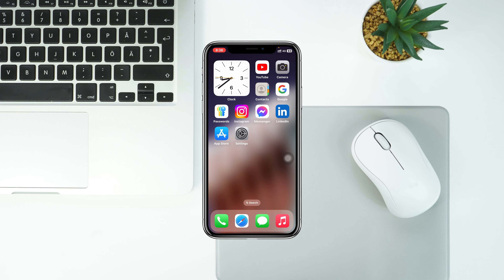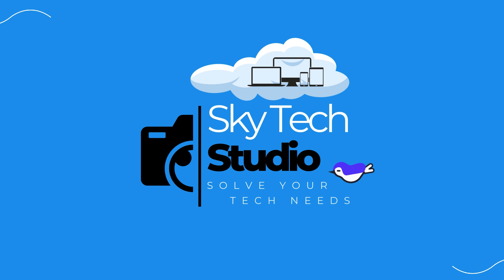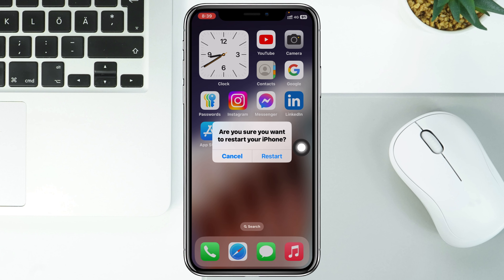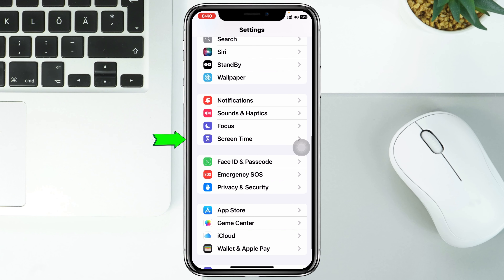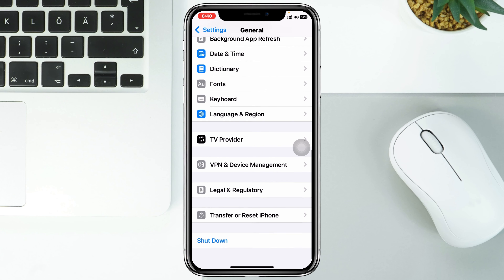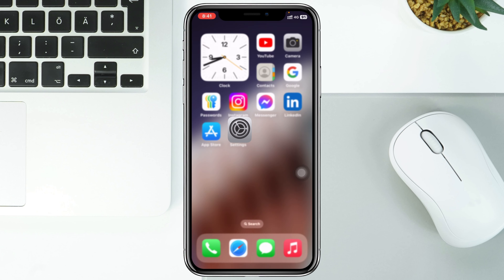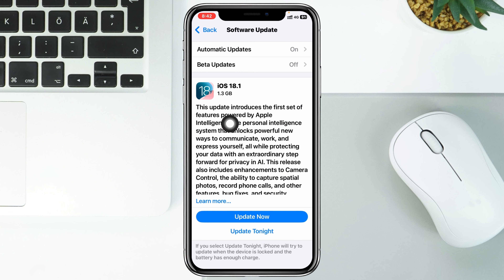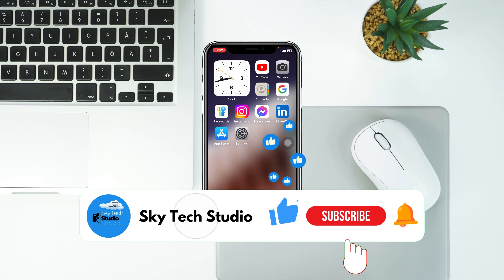How To Fix Mobile Hotspot Not Working on iPhone After iOS 18 Update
How can I fix mobile hotspot that does not work on my iPhone after the iOS 18 update? In this tutorial, I will show you how to fix a hotspot that does not connect after the iOS 18 update.
If you find hotspot problem after ios 18 update like hotspot not connecting, can't share hotspot connection or any other issues then don't worry! If you can't use the hotspot on iOS 18, here is the step-by-step guide on how to fix your mobile hotspot not working on iOS 18. Let's fix it!

00:01- Video Start
00:20- Video intro
00:28- Process 1: Restart iPhone
01:05- Process 2: Turn off Restrictions
01:29- Process 3: Reset Network Settings
02:08- Process 4: Check For Update
02:52- Process Ending